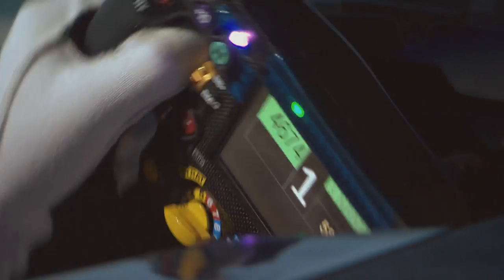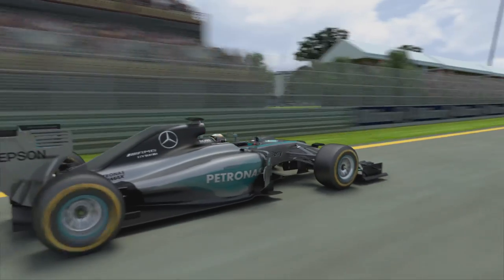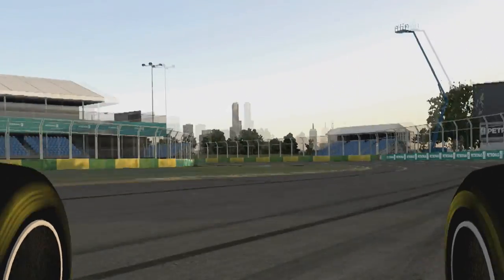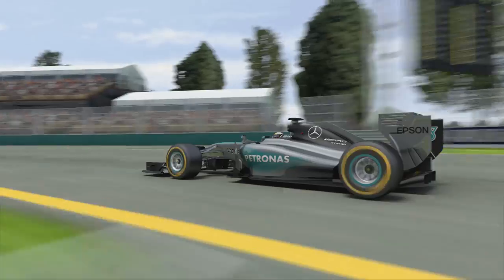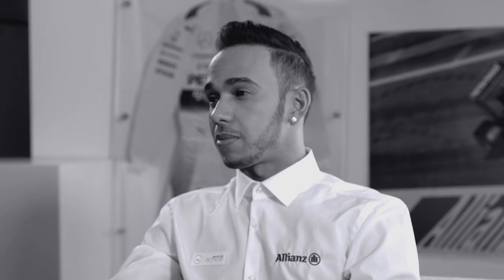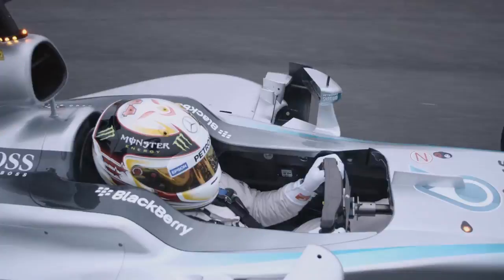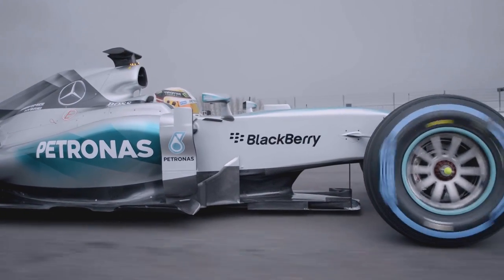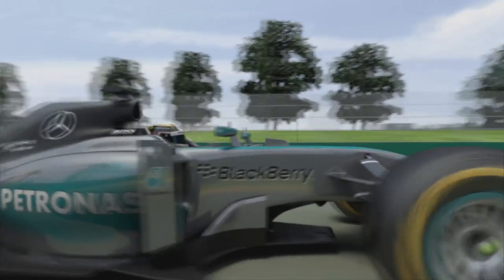allianz15 ham preview tv 01 eng